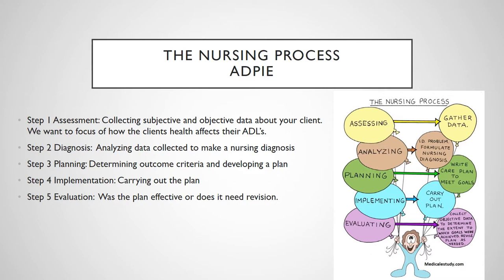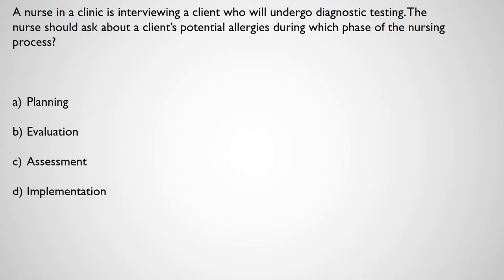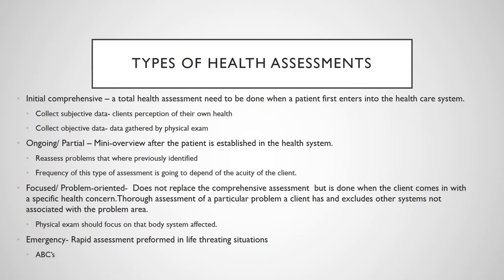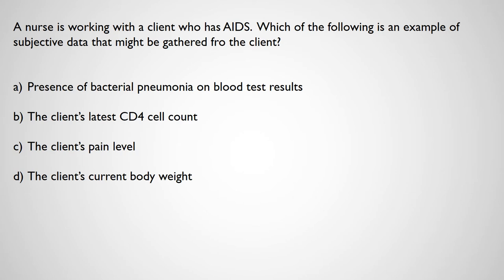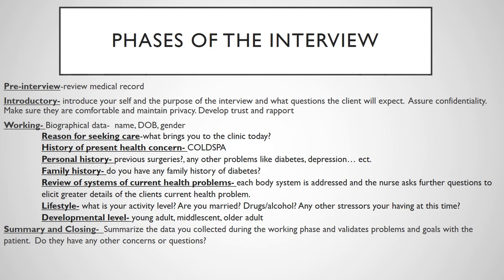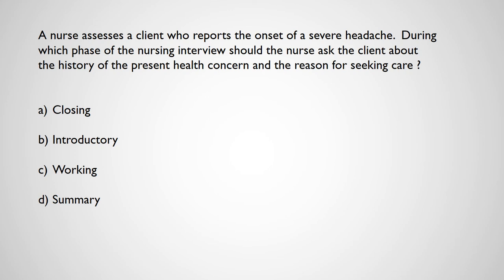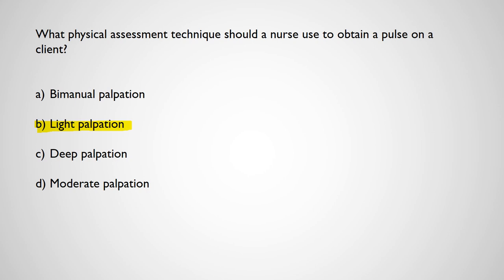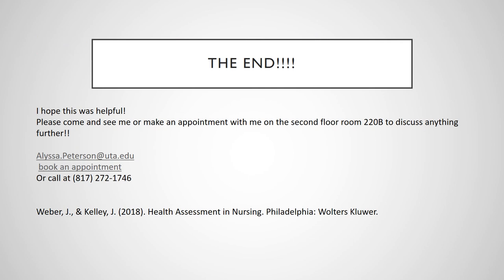Health Assessment Student Success Guide for ch 1&2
We talk about Objective vs Subjective data, Types of assessment, patient interviews, and more